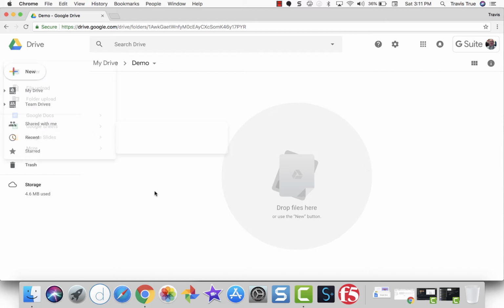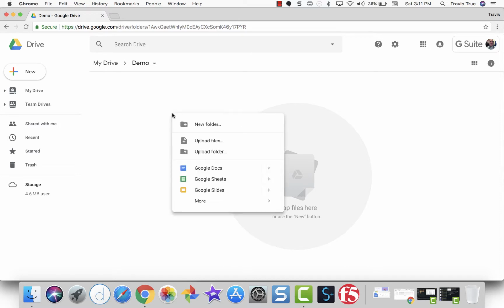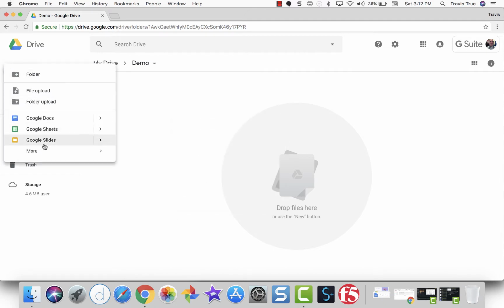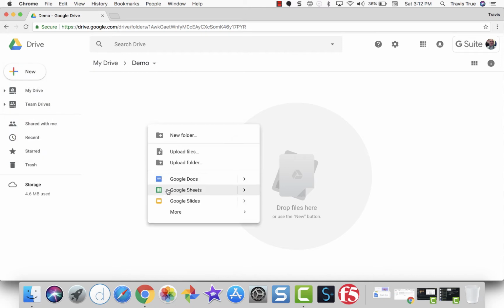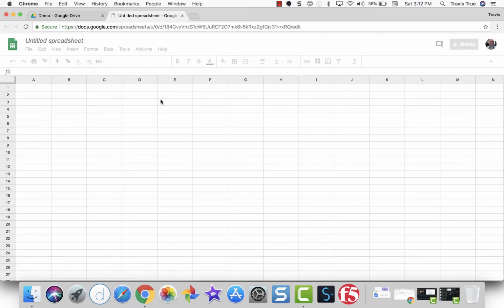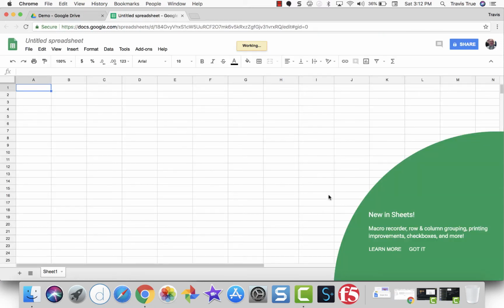Google Sheets - Create a Google Sheet